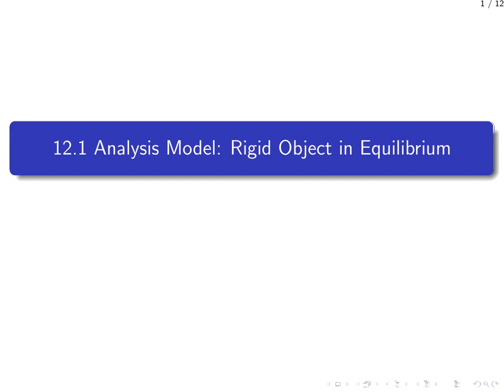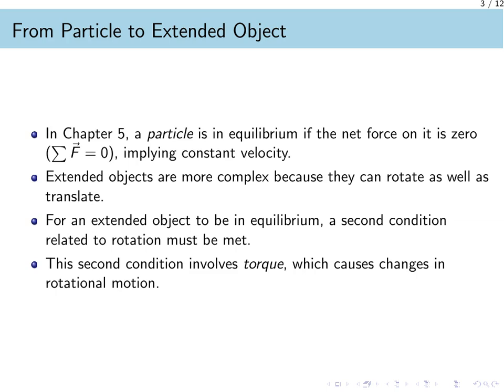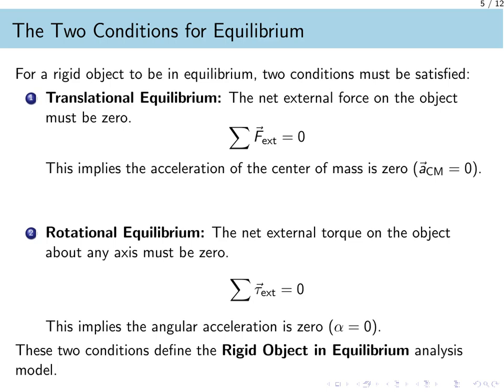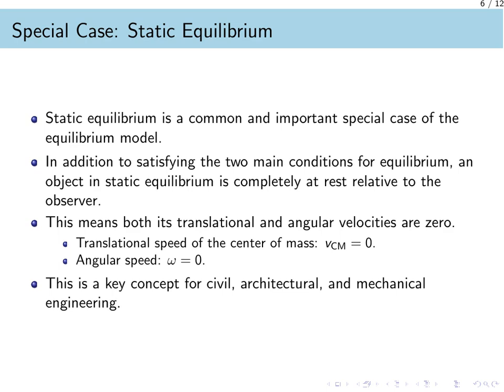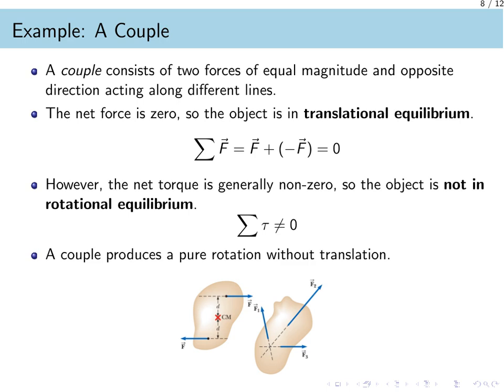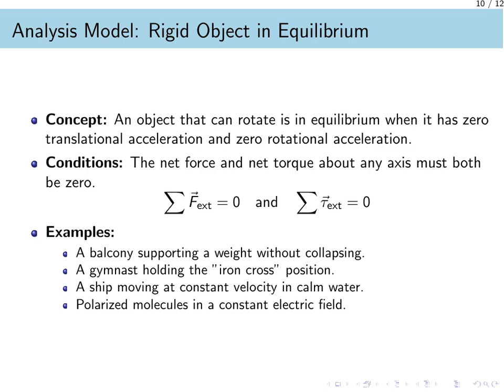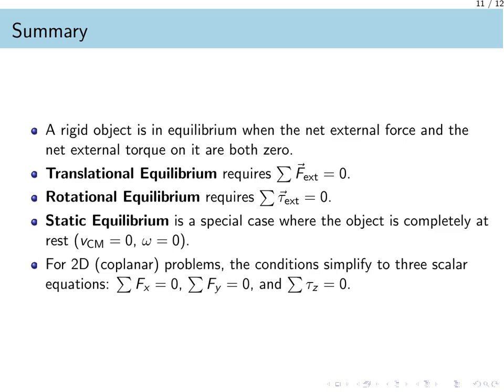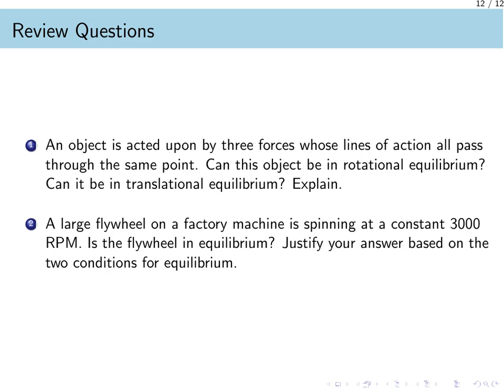12.1 Analysis Model: Rigid Object in Equilibrium